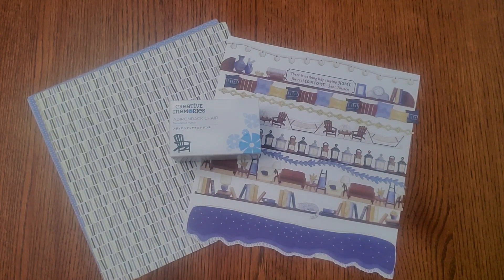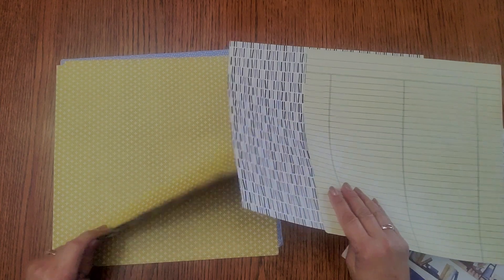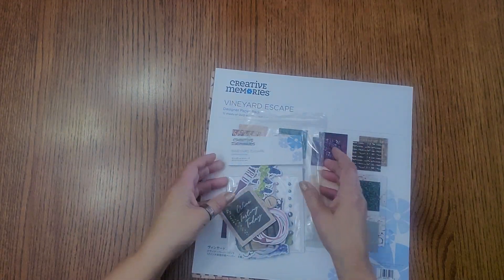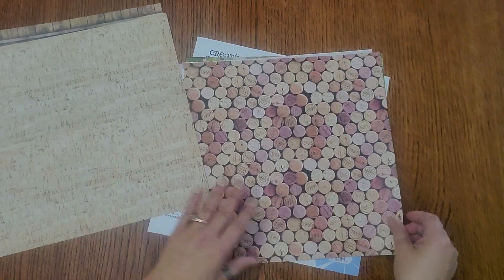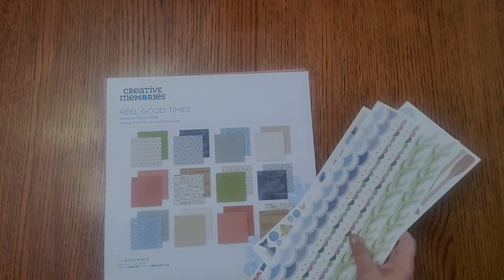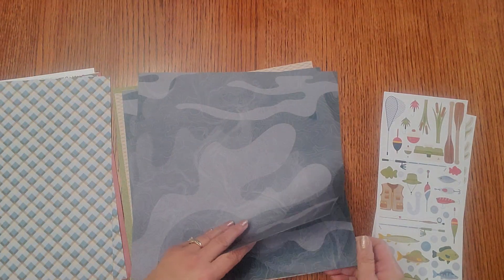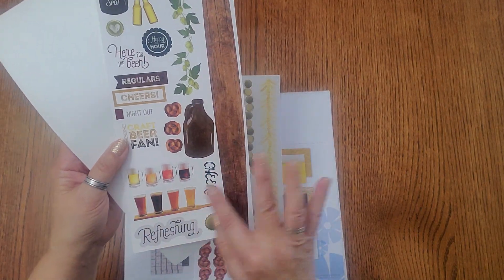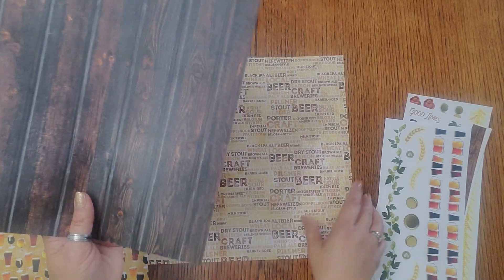Free You Pick July 2022 Bundles with $160 Purchase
Spend $160 and you get to pick one of these awesome bundles for FREE.